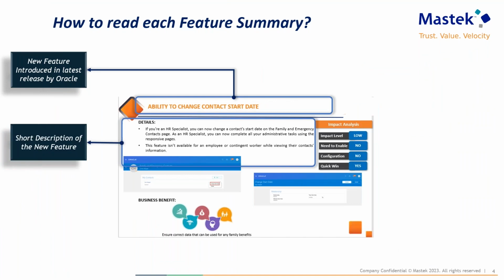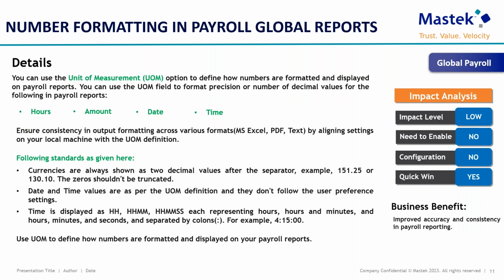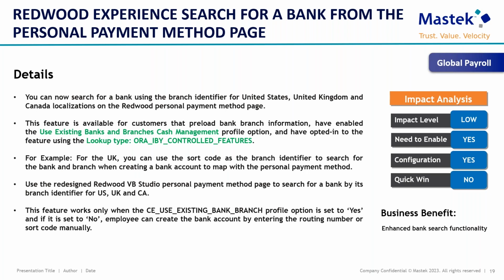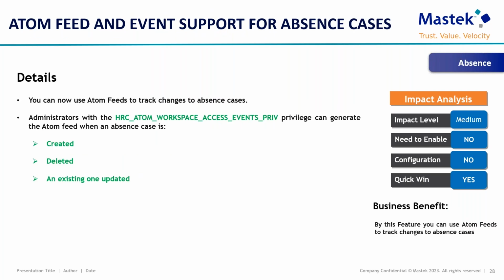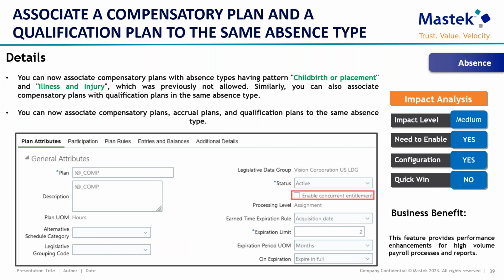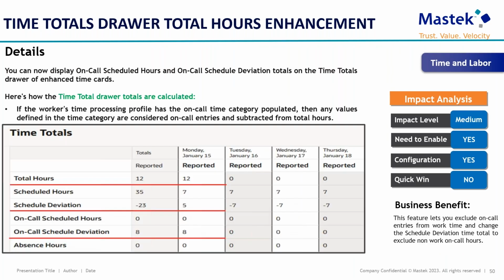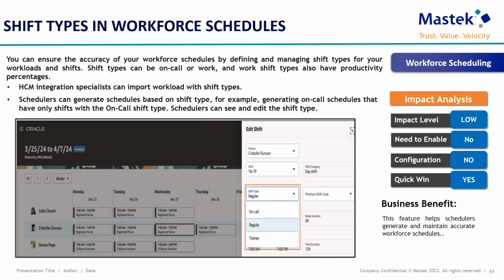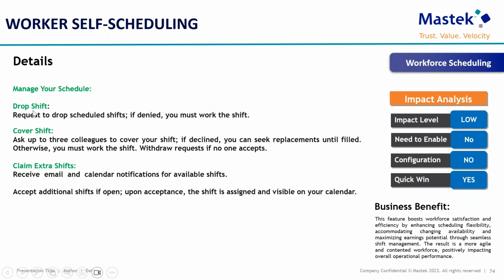Mastek | Workforce Management & Global Payroll Oracle Quarterly Updates 24B